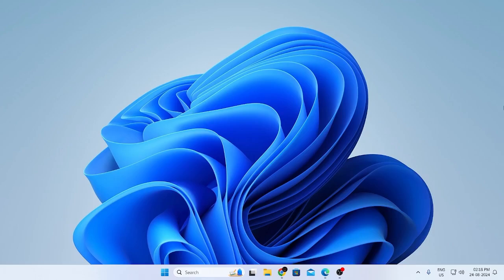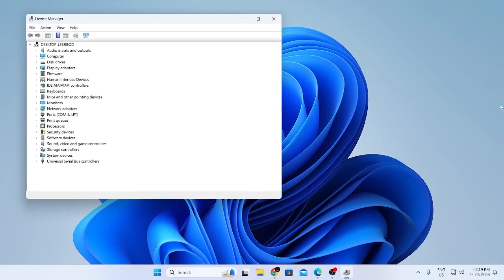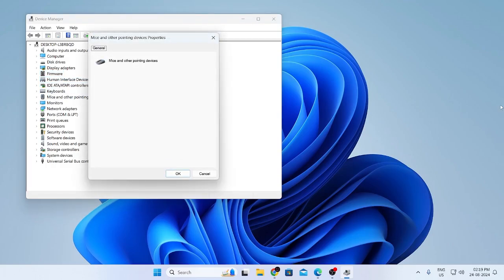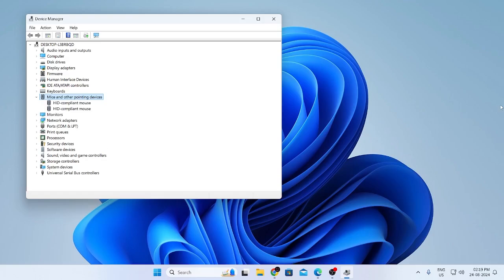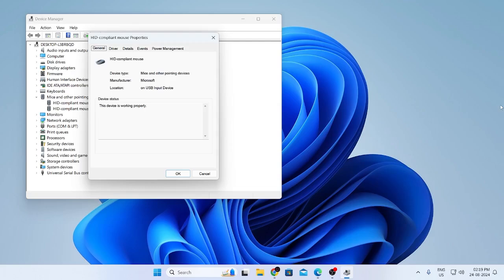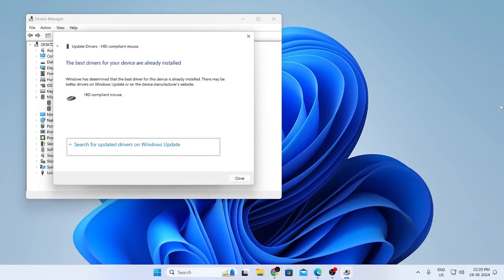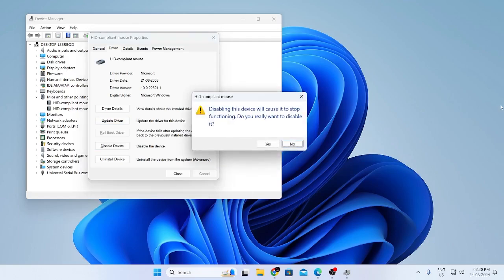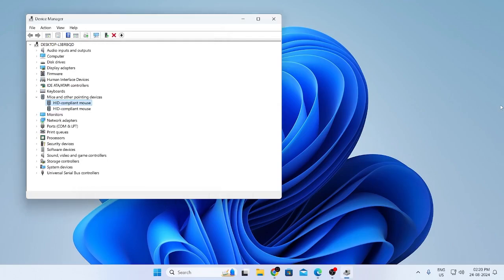How to Fix USB or Wireless Mouse Not Working in Windows 11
A quick tutorial on, how to fix USB or wireless mouse not working in Windows 11 laptop or PC.